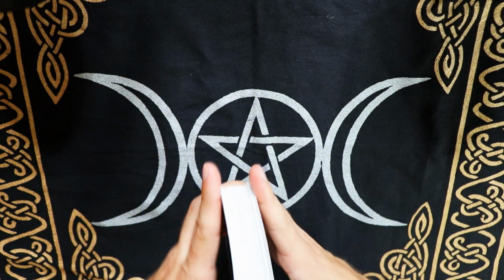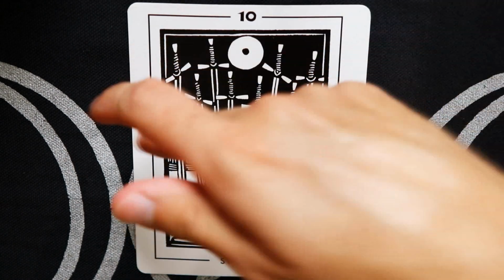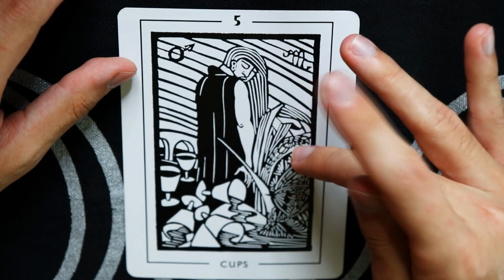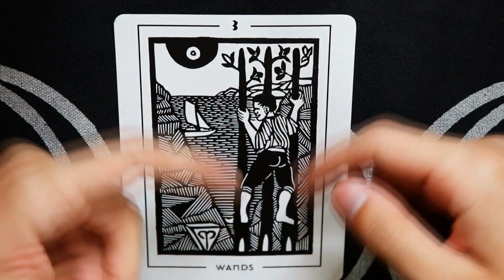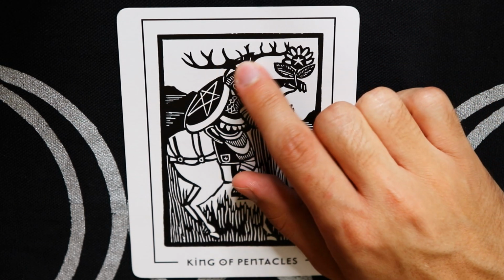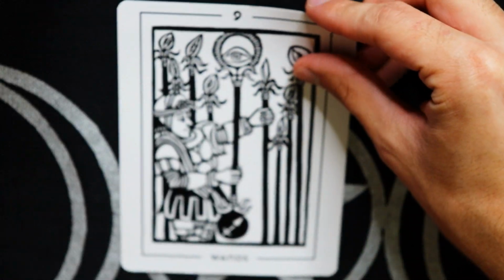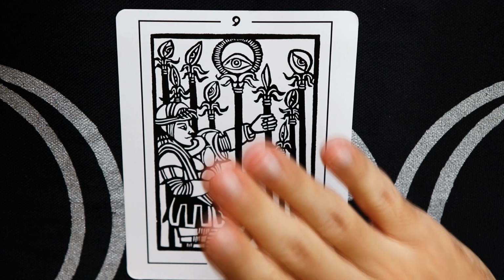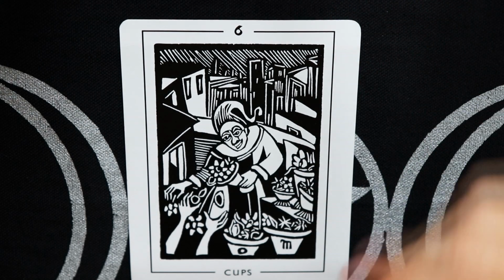Super Full Snow Moon February 19 2019: Pick a Card Tarot Reading. 6 Cards.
This super full snow moon will occur on February 19 2019 at 10:53 AM. This will impact the digestive system and eyes and ears as it is in 42 degrees Virgo. Pick a card out of six and let's begin.

Watch my ASMR tarot deck shuffling: 00:00 - 02:50
Pick a Card: 02:55 - 03:20
Card 1: 03:25 - 07:35
Card 2: 07:40 - 12:20
Card 3: 12:25 - 15:50
Card 4: 15:55 - 21:25
Card 5: 21:30 - 26:35
Card 6: 26:40 - 33:50

Book me for a personalized video for you or someone you know!

Send me Tarot Cards? :)